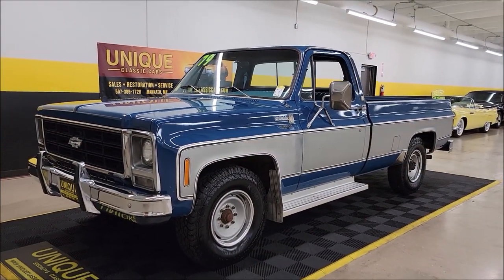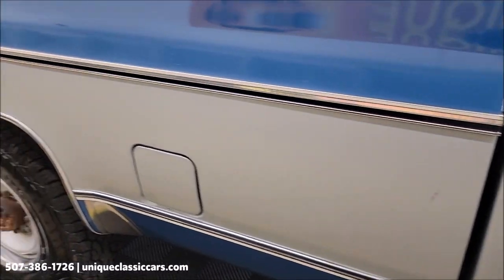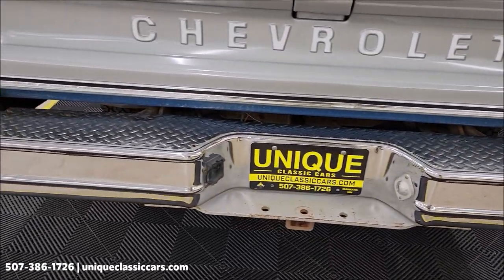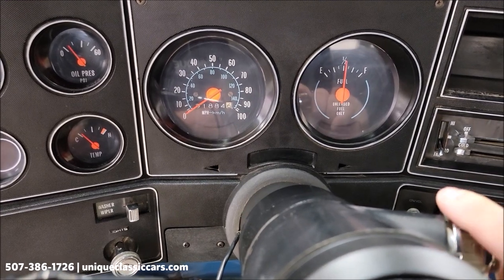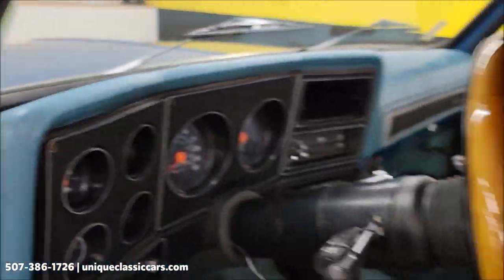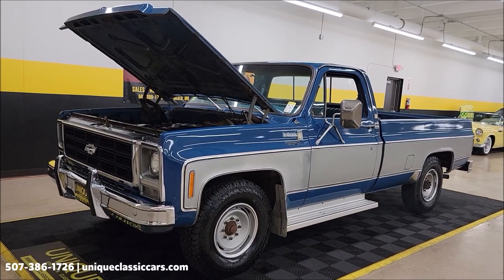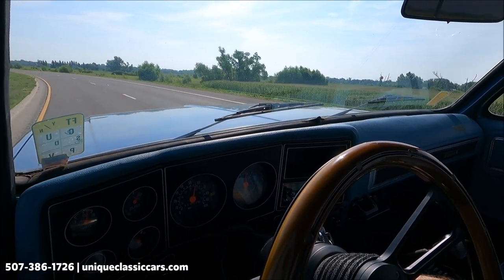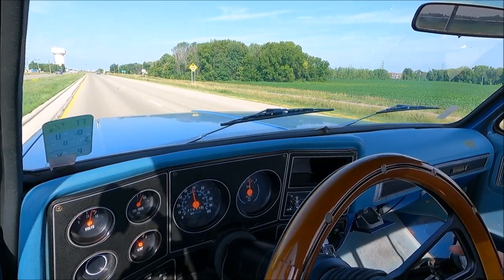1979 Chevrolet C20 Camper Special Scottsdale | For Sale $16,900